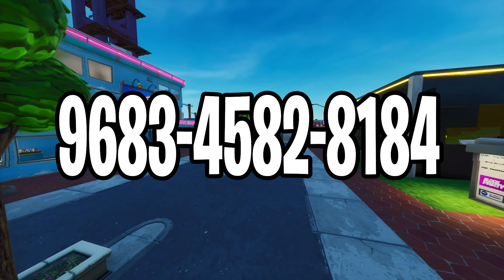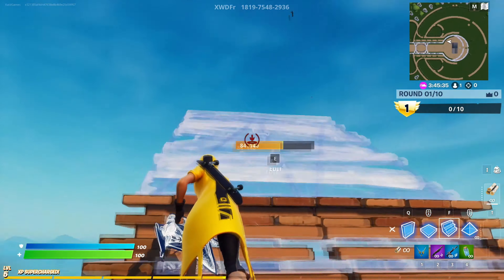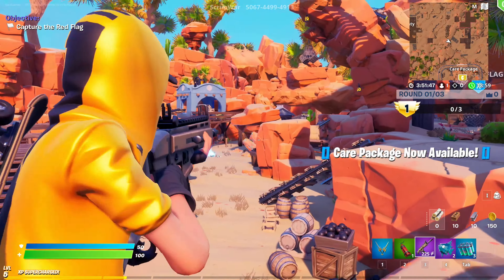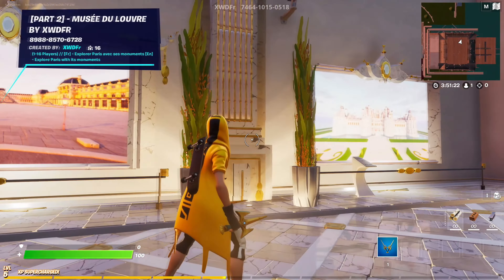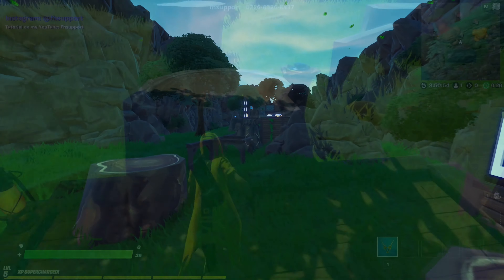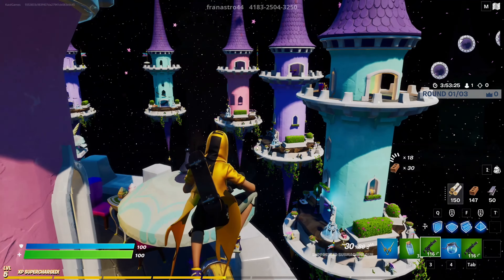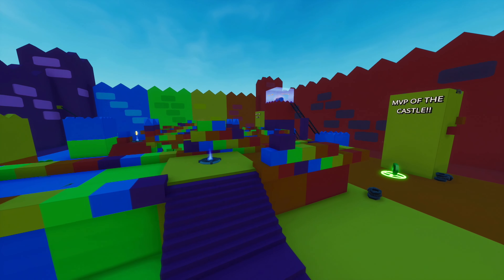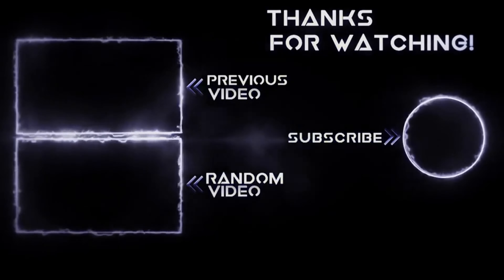TOP 10 Best NEW Creative Maps In Fortnite | Fortnite New Map CODES (VERY FUN)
I have researched over 100 fortnite NEW maps and here are the best ones. No bugs, full variety, best features and much more. So that’s why I made this video, in which I will show you ONLY the best and new fortnite map with codes. All of this and much more you will be able to find in this fortnite creative map list. So with that said, let’s get right into it …

👉FORTNITE TOP 10 NEW MAP CODES👈

Intro - 00:00
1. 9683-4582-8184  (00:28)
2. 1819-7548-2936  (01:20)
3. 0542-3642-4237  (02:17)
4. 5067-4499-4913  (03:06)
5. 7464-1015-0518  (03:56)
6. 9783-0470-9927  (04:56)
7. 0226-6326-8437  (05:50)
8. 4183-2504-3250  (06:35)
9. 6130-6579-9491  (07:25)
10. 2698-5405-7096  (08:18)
Outro - 09:17

The BATTLE IS BUILDING! Fortnite Battle Royale is the FREE 100-player PvP mode in Fortnite. One giant map. A battle bus. Fortnite building skills and destructible environments combined with intense PvP combat. The last one standing wins. Available on PC, PlayStation 4, Xbox One & Mac. Battle royale games are played between a large number of individual players or a number of small squads (typically up to four or five players). In each match the goal is to be the last player or last team standing by eliminating all other opponents. A match starts by placing the player-characters into a large map space which may have random distribution or allow players to have some control of where they start. All players start with minimal equipment, giving no player an huge advantage at the onset though games allow players to customize the appearance of their character. Randomly scattered around the map are weapons, armor, vehicles, and other items that are beneficial for combat and survival. Players need to search the map for these items while avoid being killed by other players. Equipment from eliminated players can be looted as well. The safe area of the map decreases in size around a randomly selected point throughout the match forcing surviving players into closer quarters and increasing the chance of player encounters.